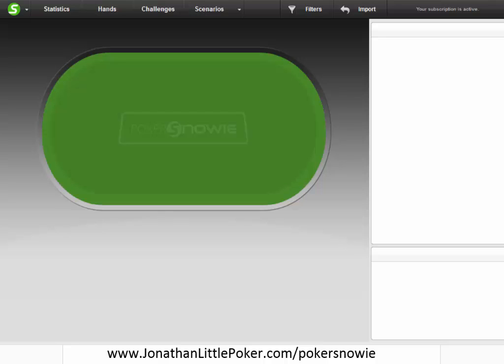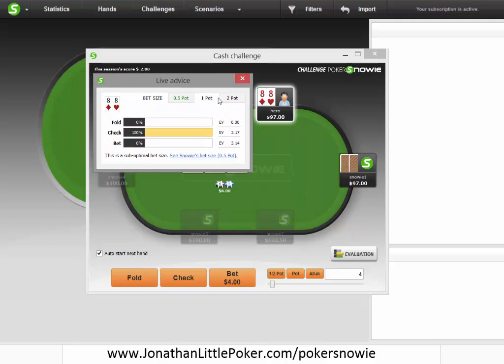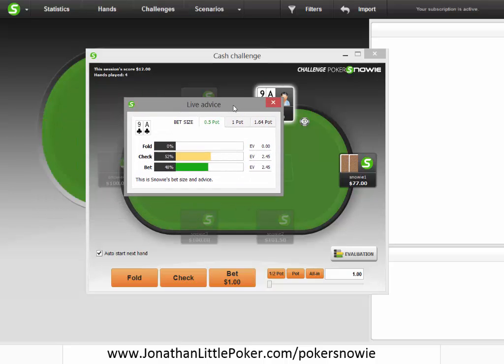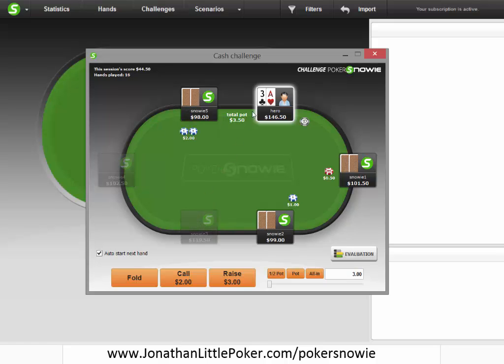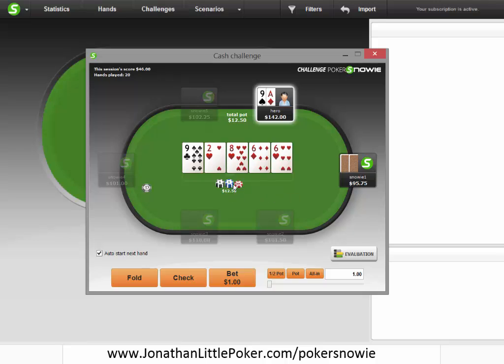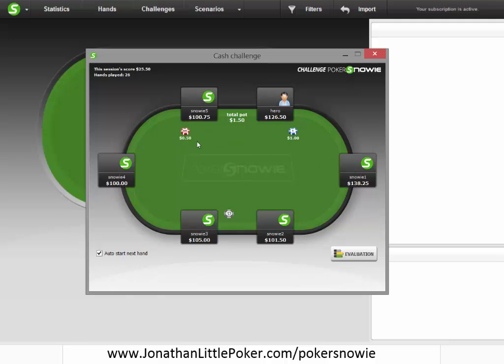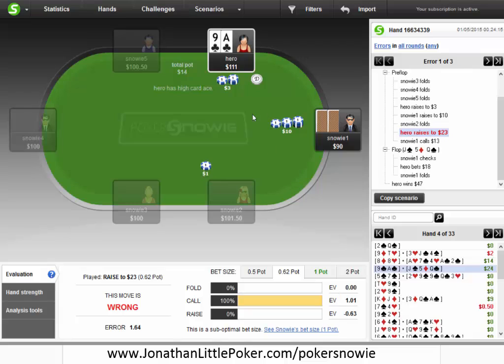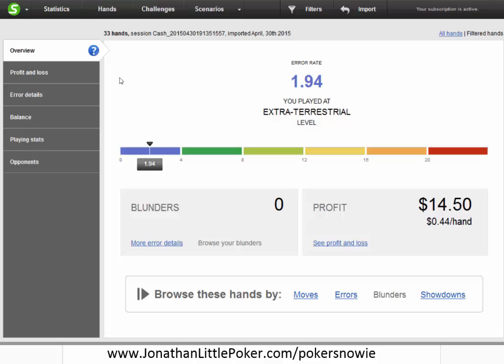Jonathan Little demonstrates PokerSnowie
Two-time World Poker Tour Champion Jonathan Little shows you how to use the poker training took PokerSnowie. He even finds (and fixes) a few of his own leaks. Sign up for a FREE 10-day trial